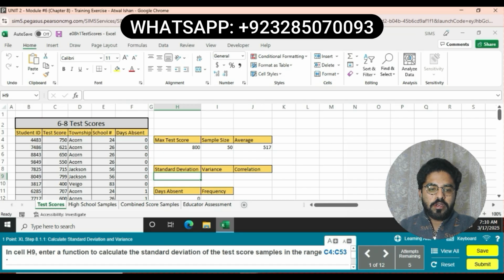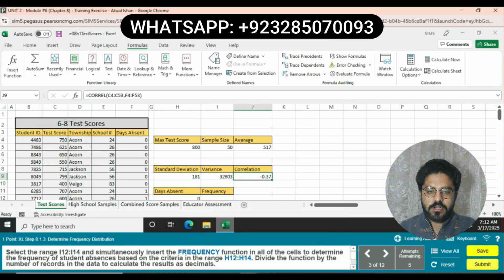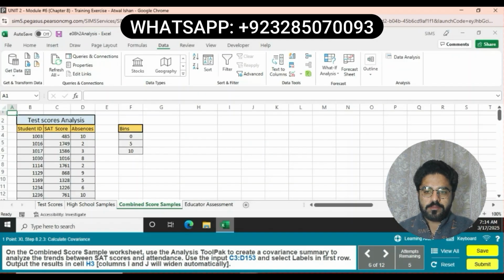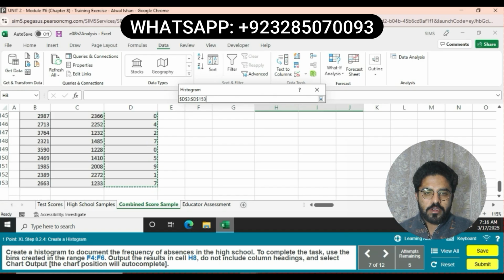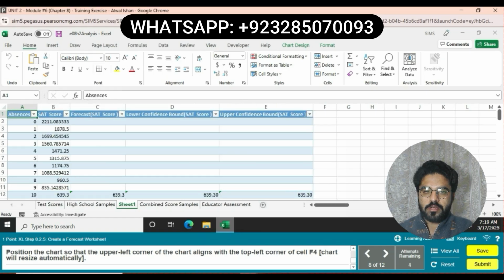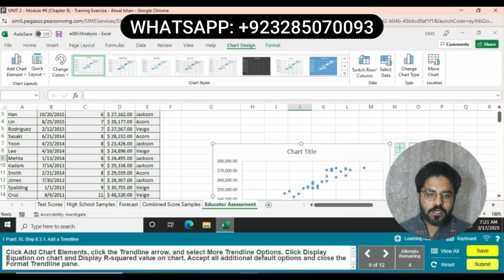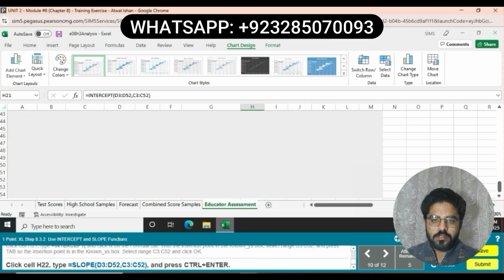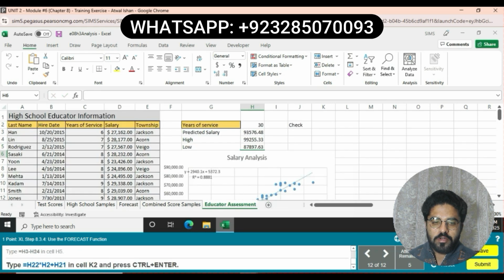Excel Chapter 8 Simulation Training | Excel Simulation Labs Complete Solution 100% MyITLab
Excel Chapter 8 Simulation Training | Excel Simulation Labs Step By Step Guide MyITLab
myitlab excel chapter simulation
excel simulation exam training
excel simulation step by step
excel lab chapter solution
excel simulation practice
excel training myitlab
pearson excel simulation
excel hands-on lab
excel 2025 simulation

Exp19_Access_Ch04_ML1 - Hotel Chain 1.0
Exp19_Access_Ch04_Cap - Foodies Forms and Reports 1.2

Word Module 8 SAM Project 1b